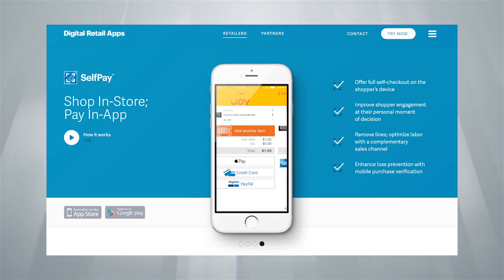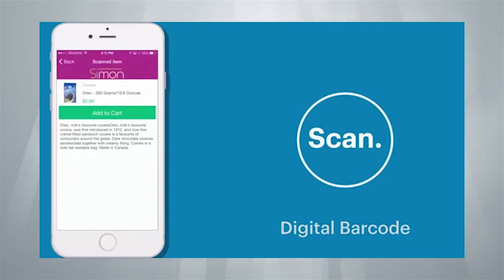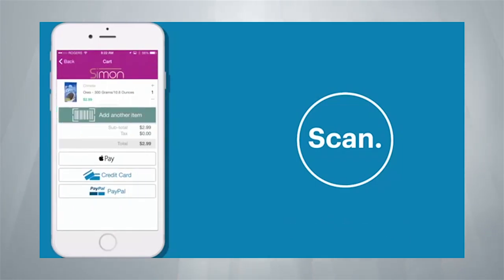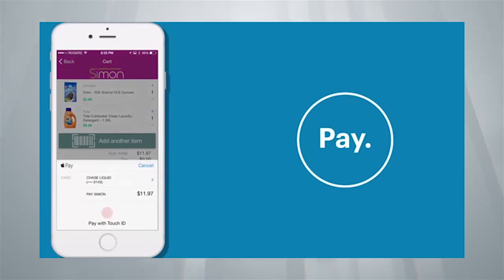Digital Retail Apps - Dx3 2016 Canadian Tech Spotlight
Wendy MacKinnon Keith of Digital Retail Apps talks to Amber Mac at Dx3 2016.